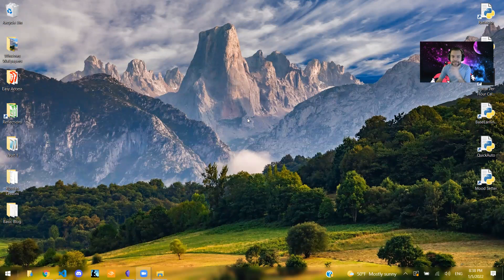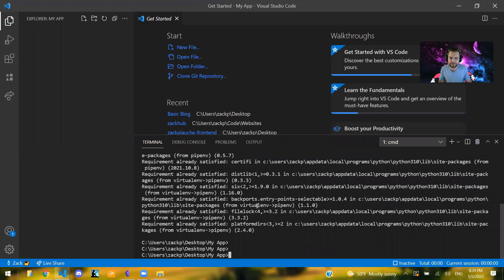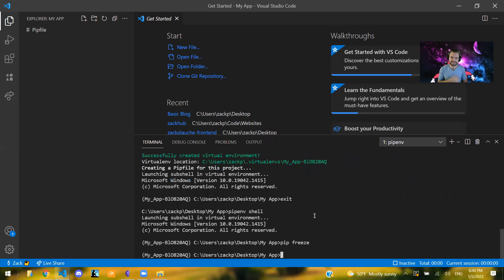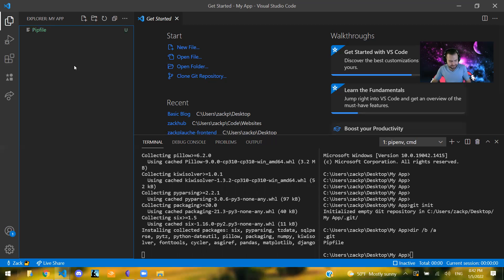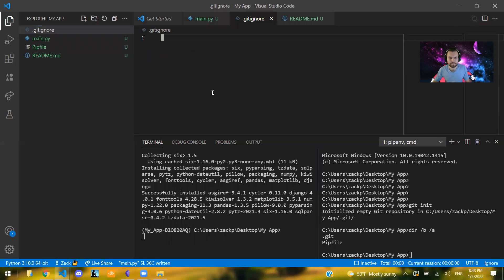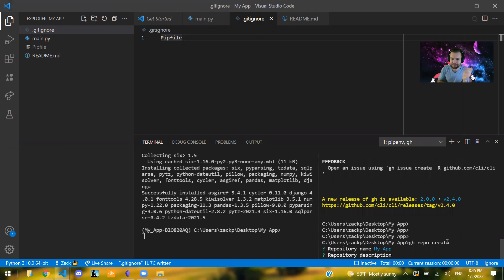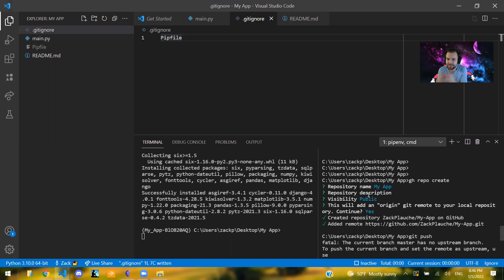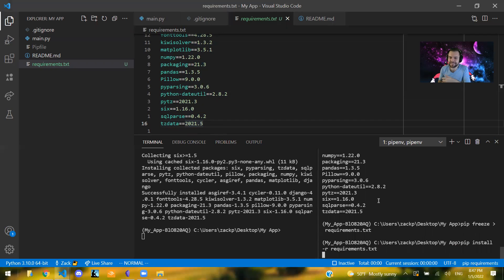How I Start Every Python Project in 2022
Learn how to build your Python projects right from the start to be able to code effectively and safely throughout the rest of your build.